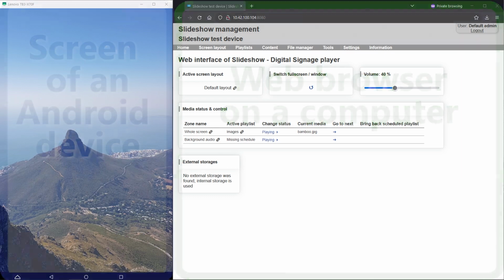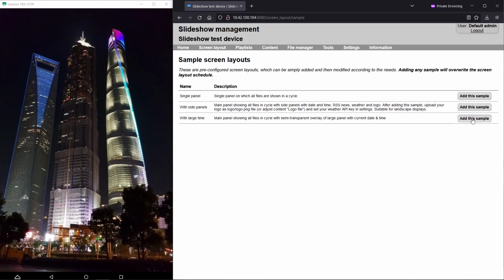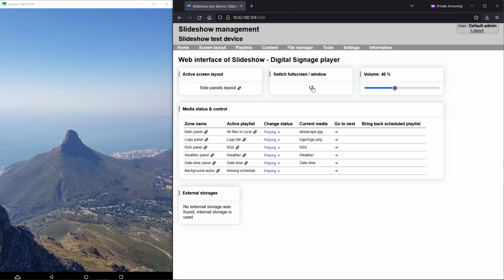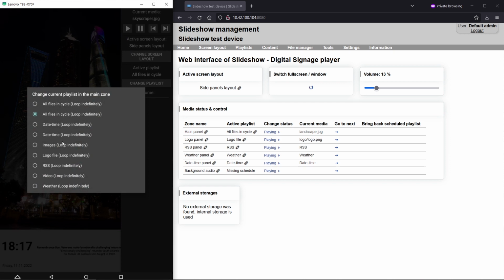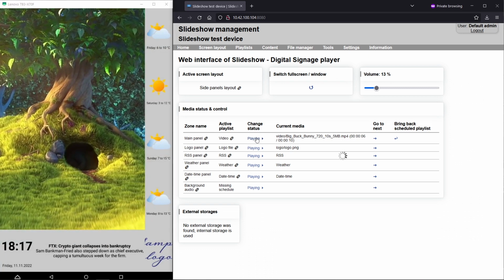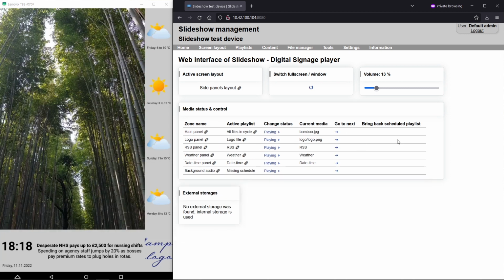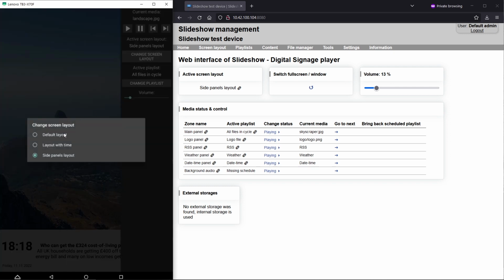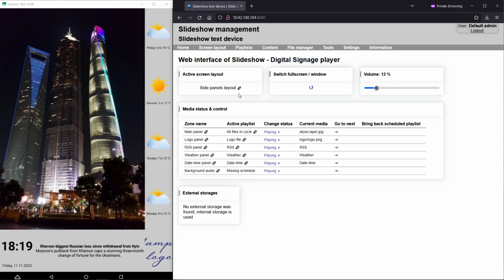Slideshow - Tutorial 12: Playback control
Tutorial for first setup of Slideshow - Digital Signage player for Android. Find out how to control playback on the screen using the web interface and the on-screen controls.